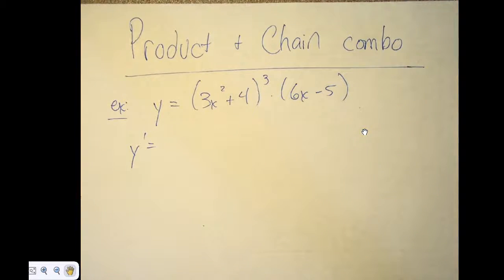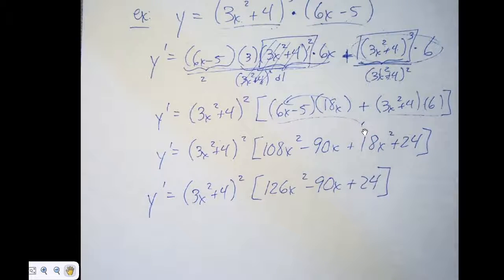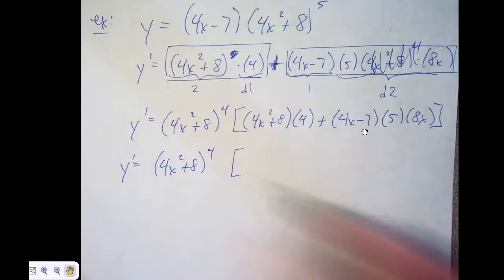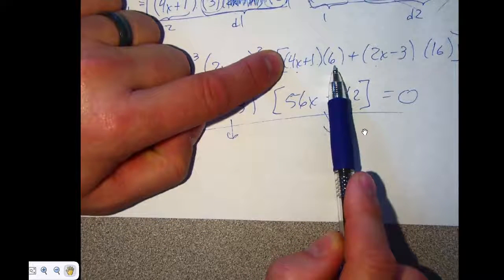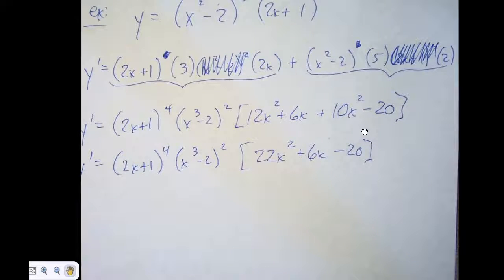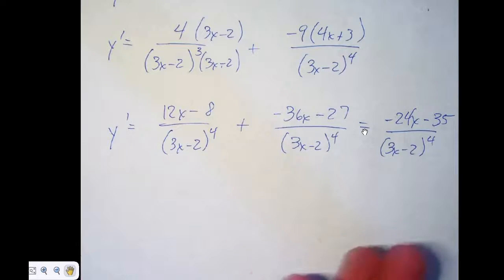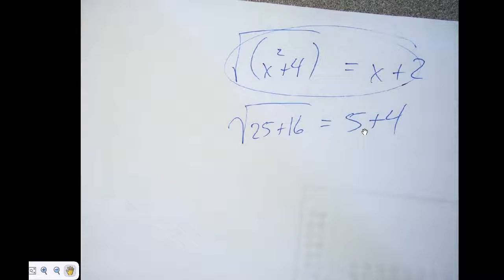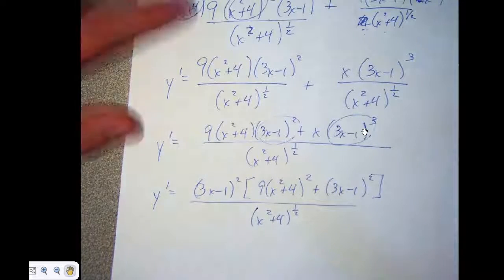Product and Chain